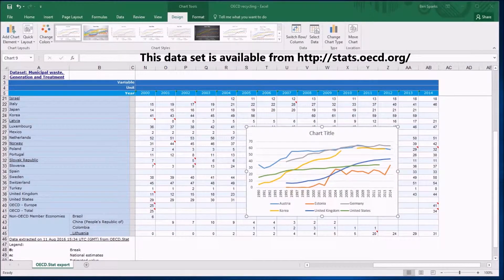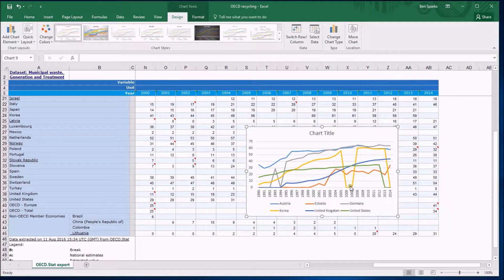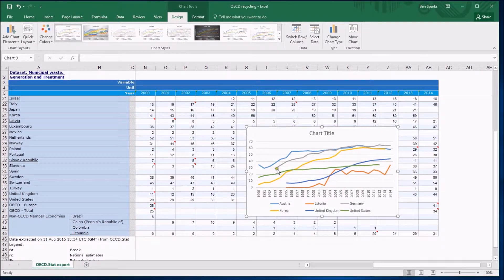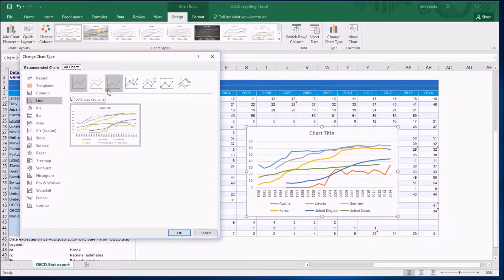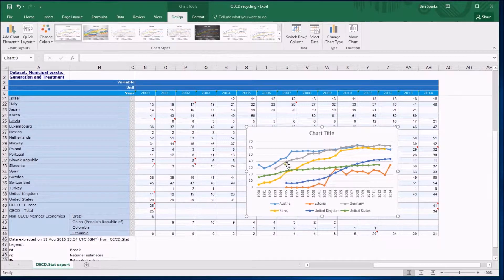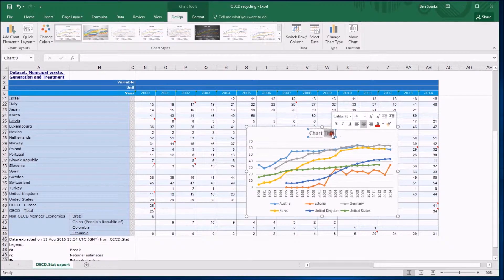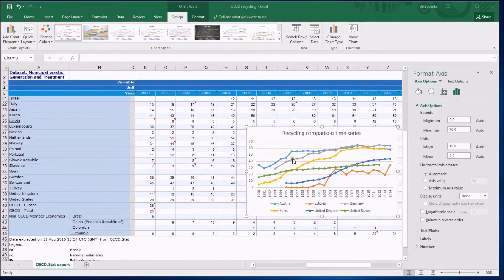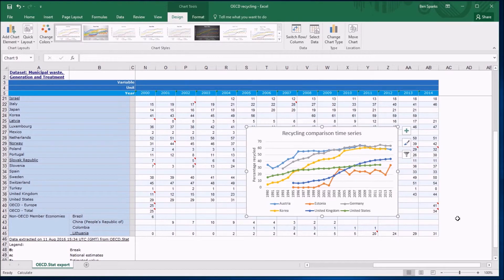3d Cleaning data, chart types and labels in Excel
This video explains how to change default settings for how Excel deals with missing data in a Large Data Set when plotting a time series chart, how to change chart type and how to add labels to the axes of the graph. Excel Office 365 is used (this is the same as Excel 2016) but these techniques should work in most spreadsheet packages.

Environment - Waste - Municipal waste - Generation and Treatment - Export - Excel - Export to XLS file